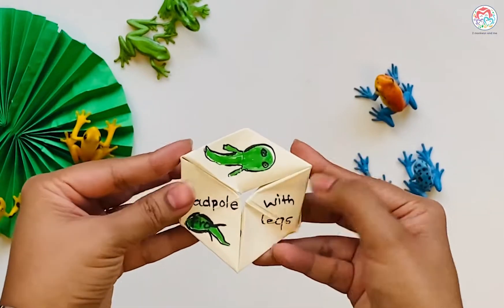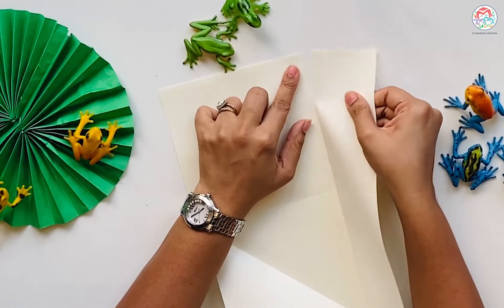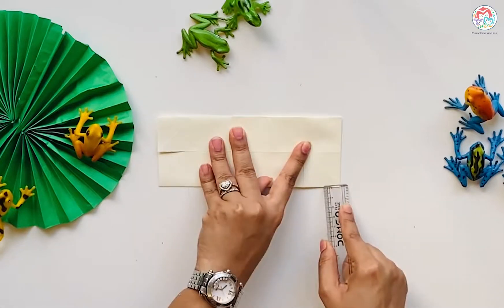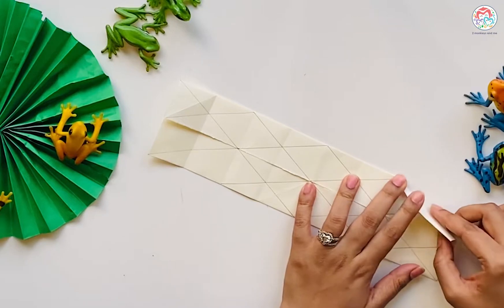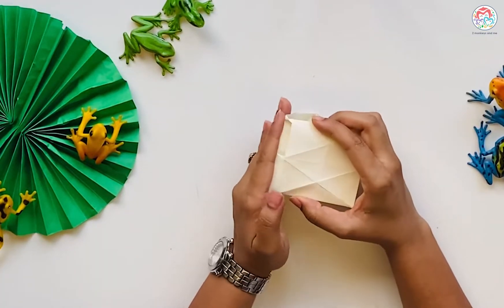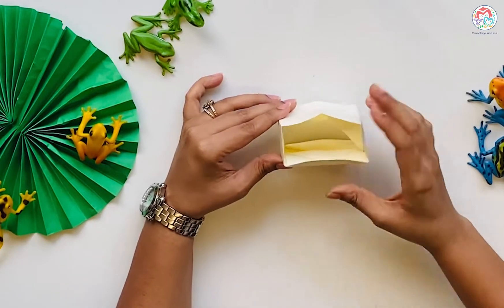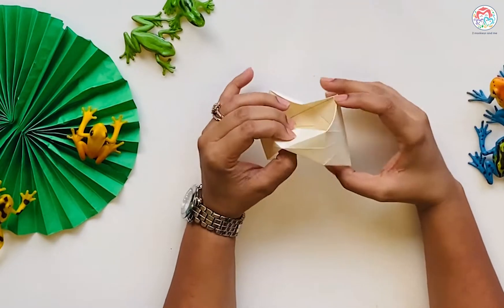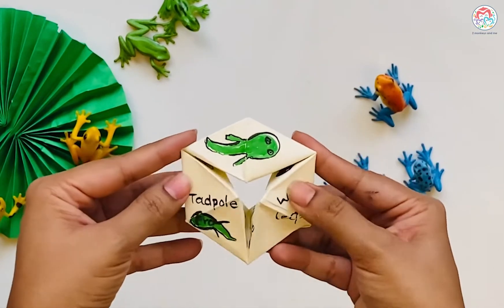How to make a Flexagon | lifecycle of a frog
Life cycle of a frog | flexagon | diy

In geometry, flexagons are flat models, usually constructed by folding strips of paper, that can be flexed or folded in certain ways to reveal faces

Flexagons are either square or rectangular or hexagonal. We’ve made a Flexagon ( which you can make too by following the easy steps in the video) .

After that we made the life cycle of a frog. As most of you might know the boys have got tadpoles at home and we are waiting for them to grow into an adult frog . And we thought this is the perfect time to teach them about it so that they know what to expect next.

Female frogs lay up to 4,000 eggs at a time, which are immediately fertilized by the male. The time it takes for a newly hatched tadpole to become a frog is around 14 weeks. The young frog will grow for about 2-4 years to become an adult. The adult frogs then lay their eggs and more tadpoles.

Come join us in the exciting journey of Sensory Plays, Science Experiments, DIY & Hacks, STEM and Motor Skill Activities, Food Recipes, and travelling around the world.